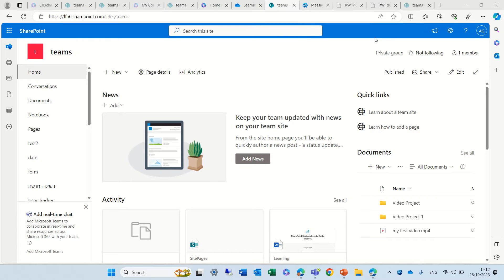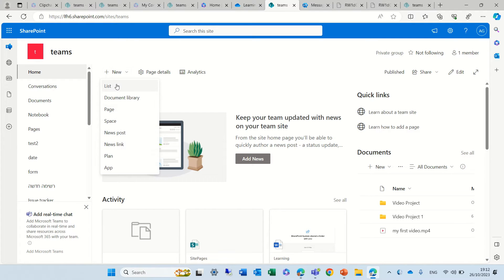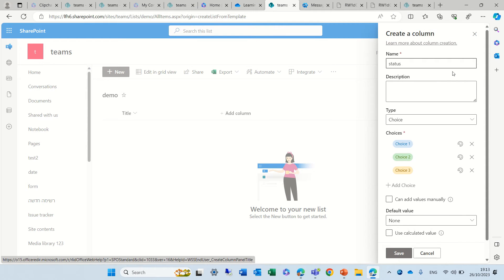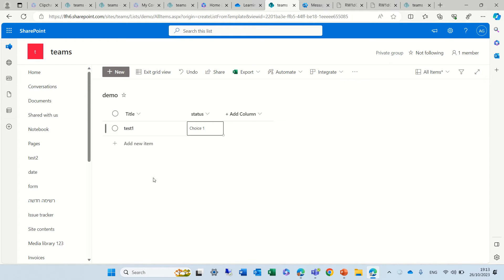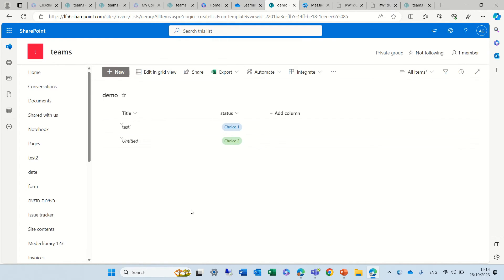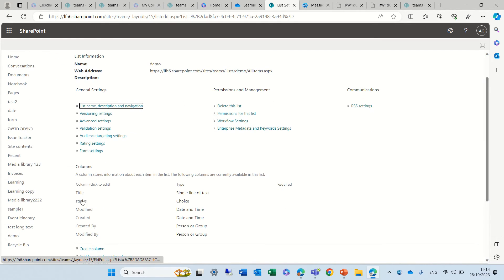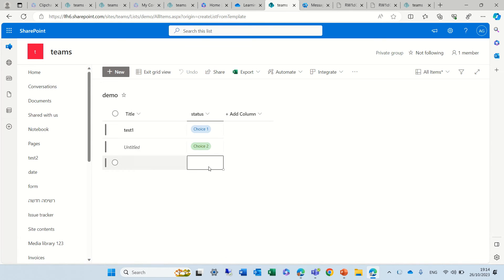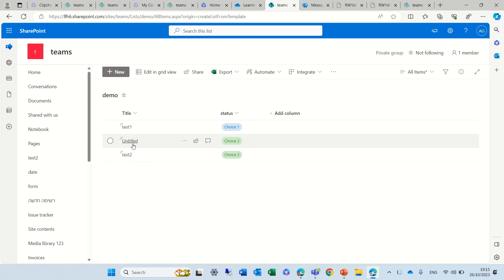Automatic Default value set in title column in Microsoft List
If you do not enter a value in the Title column in Microsoft List  - Microsoft will set a default clickable text value
In this video I will show you how it looks and works